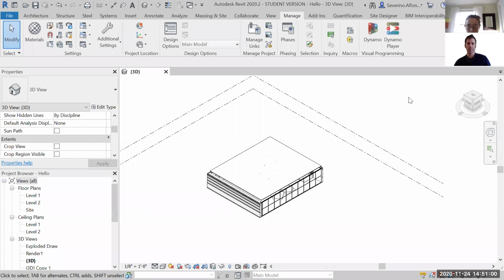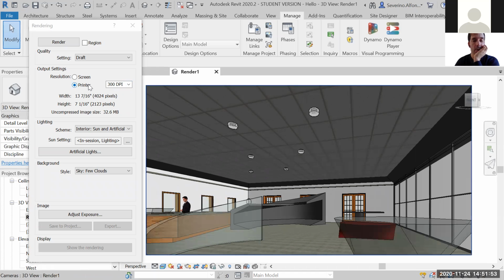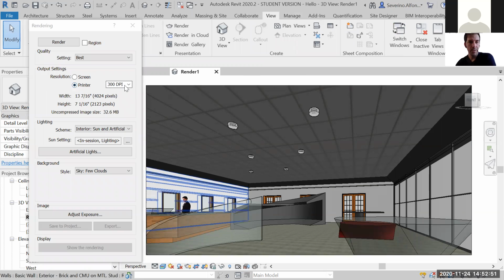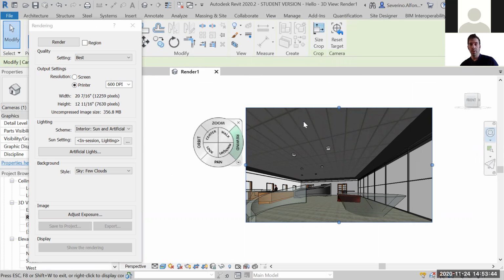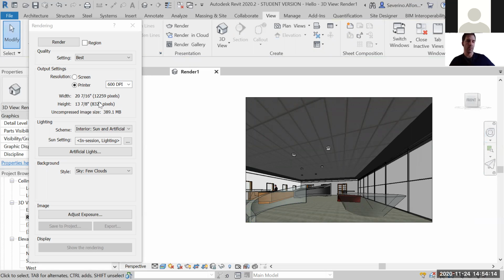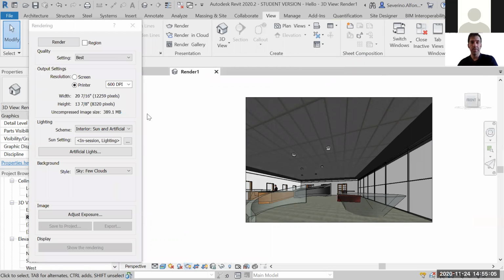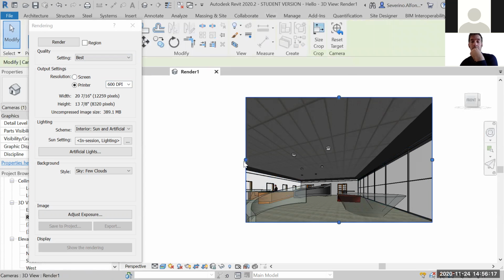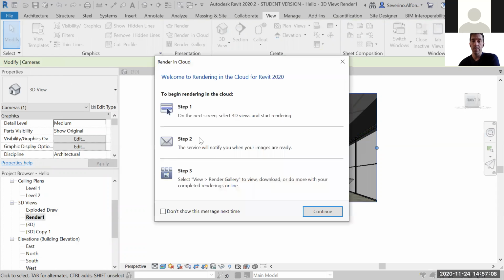112420_HQ Renderings in Revit